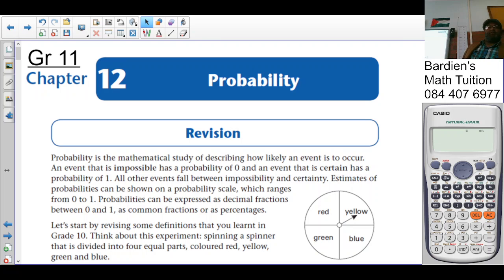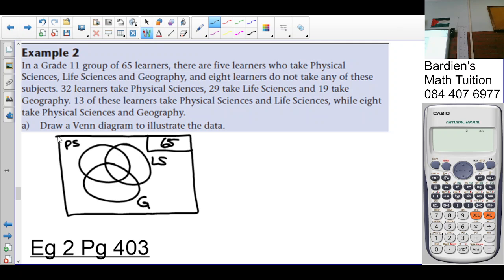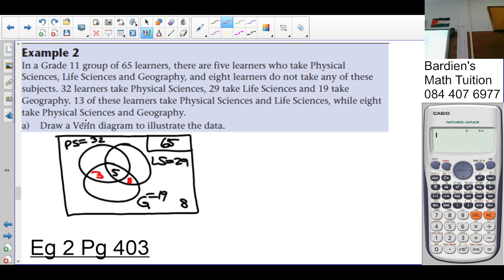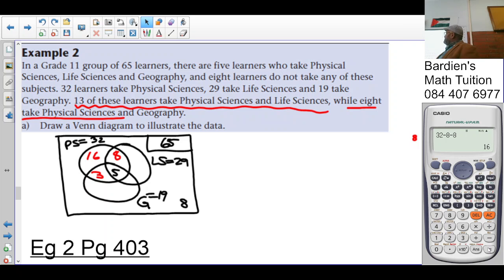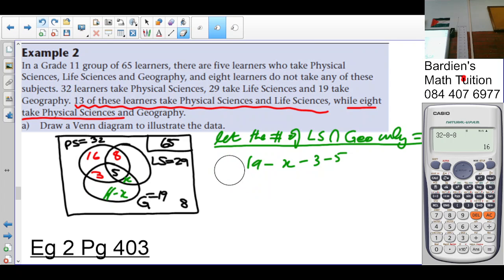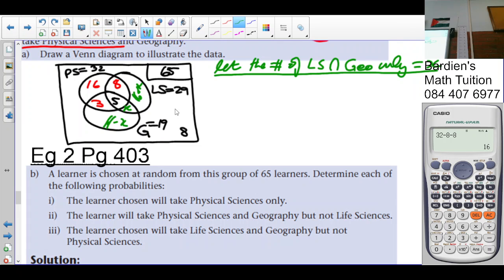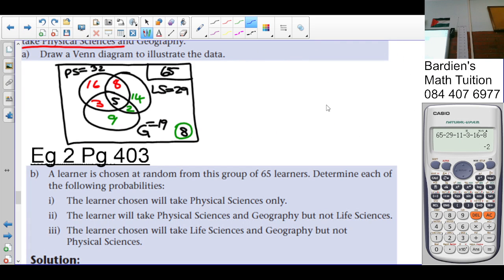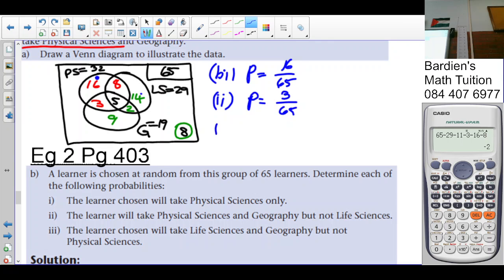Gr 11ss Probability L4 Ex 12.3 Part 2 (Calculating probability using Venn diagrams)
Ex 12.3 Part 2 Calculating probability using Venn diagrams